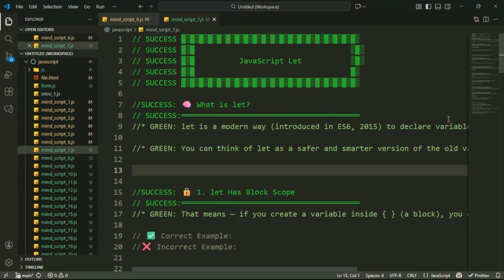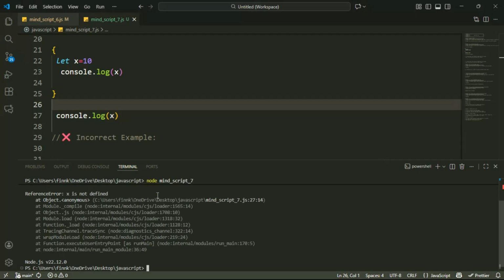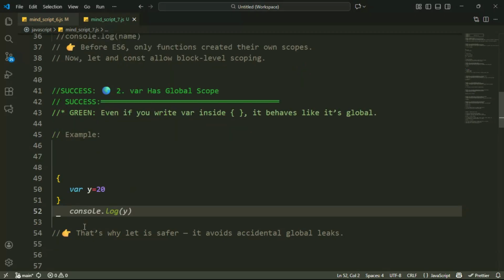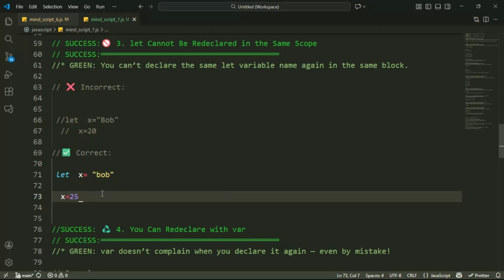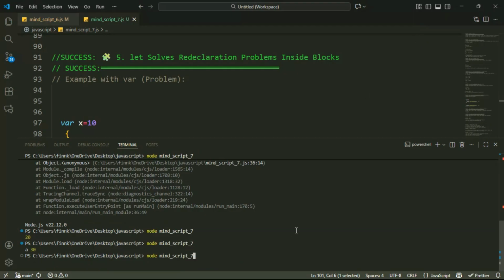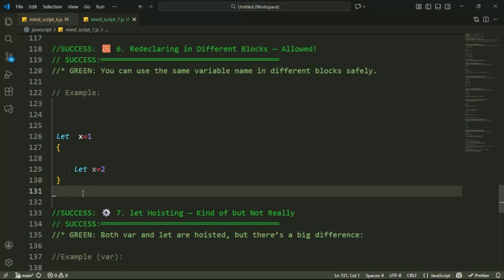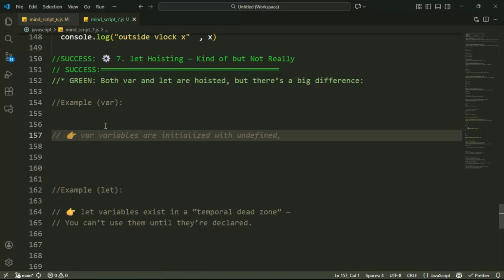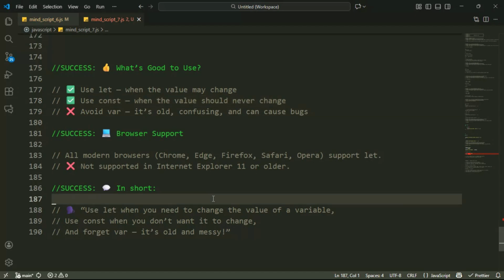JavaScript for developers || JavaScript Let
In this video, we’ll learn about the let keyword in JavaScript, one of the modern ways to declare variables in JavaScript. The let keyword was introduced in ES6 and is widely used in modern JavaScript development.

In this tutorial you will learn:

What let is in JavaScript

How to declare variables using let

The difference between var and let

Block scope explained with examples

Best practices for using let in real projects

Understanding let is essential for writing clean, modern, and maintainable JavaScript code.

💻 Perfect for:

JavaScript beginners

Web developers

Anyone learning modern JavaScript (ES6+)